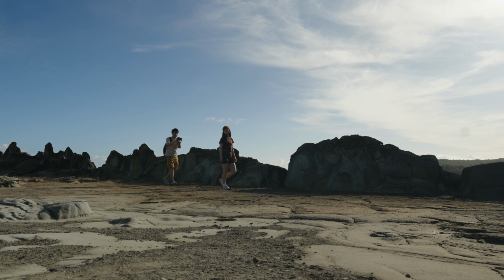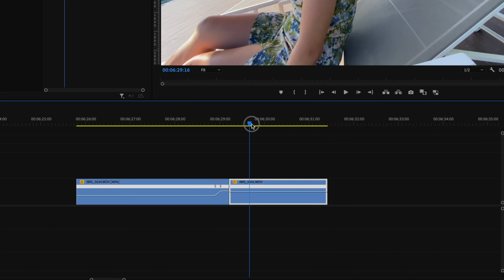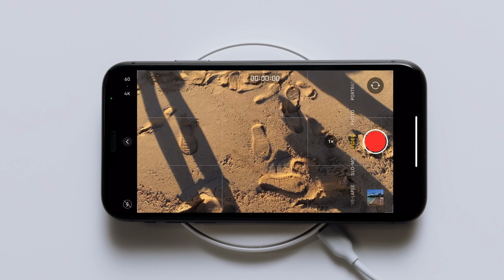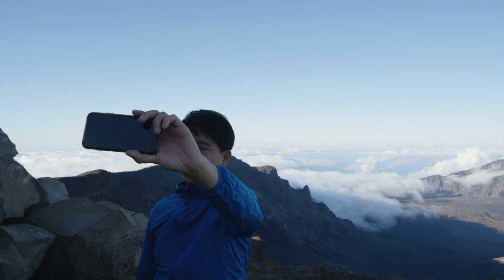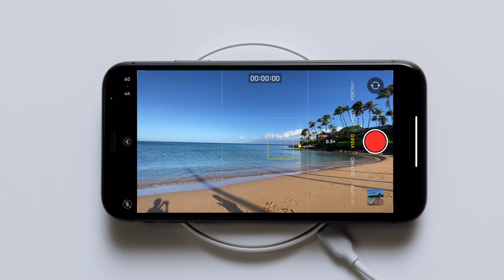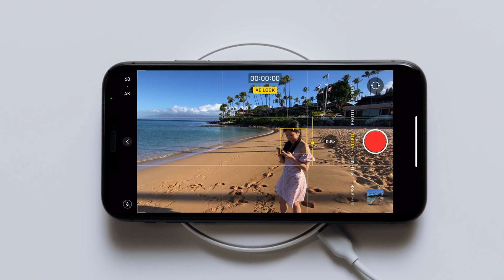7 EASY Phone In-Camera TRANSITIONS You NEED to Try | With Behind the Scenes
⬇️Main Gear: ⬇️
WIRELESS MIC
EVERYDAY BACKPACK 7 Easy Phone In-Camera Transitions You Need to Try | With Behind the Scenes

In today's video, I share about 7 easy in-camera transitions you can try with your phone or any camera for that matter. Try these on your next video or vlog to spice it up a bit.

📷My main camera
📷Main Wide Lens